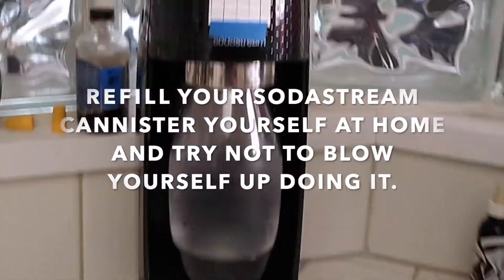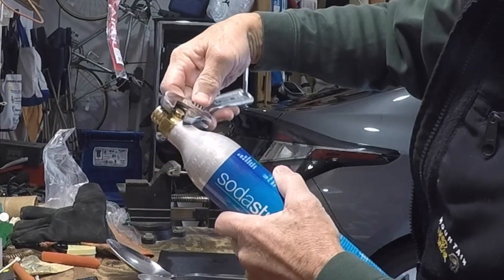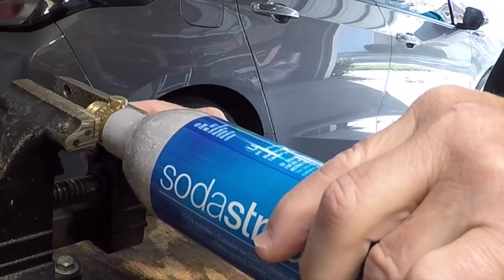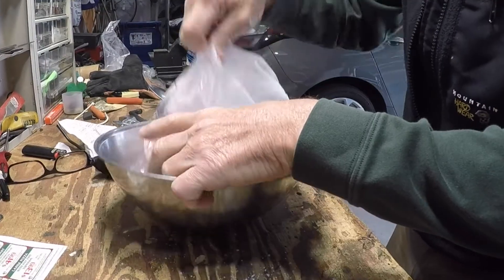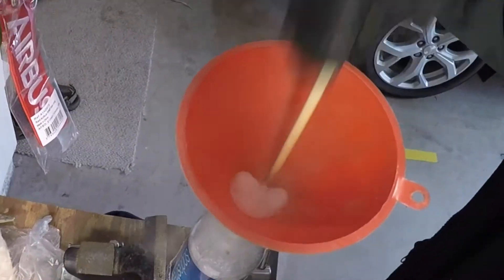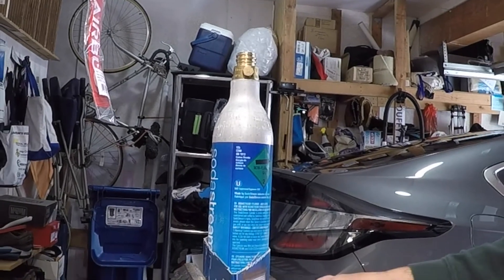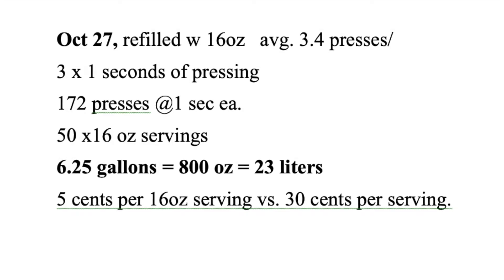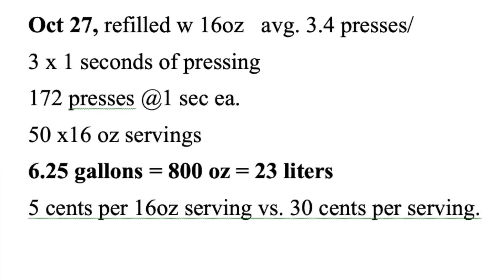Refill my Sodastream with Dry Ice- 60L How to Refill for $2.75 (ish)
Dried ice IS Co2 gas and here's how I refill my SodaStream 60L canister at home in 10 minutes.    I've been re-filling from 14oz to 18oz (weight) without issues.  Takes about 60-90 minutes until it's fully compressed after filling/closing the bottle.

I go to Ralphs, a big CA grocery store chain, and they have a big dry ice chest in the meat dept. The "Penguin" brand by AirGas is "food grade".  I ask for 1 lb.  It comes in 5lb blocks, and they have to break it up for me.  I'll take whatever they can give me close to a pound in weight, and then adjust after I hammer it up.  No need for a scale if they are weighing it for you, though I do have a scale now.
I don't know how much "evaporates" over 20 minutes, but I go straight home and start the process.
The price varies, from $2.50 to $4.50 in 2021.  I'm wondering if Covid 19 vaccine storage issues and natural disasters  affect the production and distribution, and ultimately the price.

Replace the O-ring every 3-4 refills.  They get brittle and flat.  Home Depot, Danco brand #96730, 10 pack, $2.50  #13 size, 7/8"od-x11/16"id x 3/32nd.  I've stopped putting silicone on the threads or the O ring.  Saliva might be just as good.
Empty bottle with valve: 24.5oz  without valve 19.3.  add 15-16 oz of dry ice- total weight after fill- 35-36oz
Using the Sodastream Diet Cola flavor mix for instance, takes about 18ml to taste good (imho) and costs 25 cents per serving.  Using the Narvon brand diet cola, takes 45ml, and is not as good.  Tastes like diet root beer is mixed into it.  I bought in the 5 gallon restaurant size, it equals 12 cents per serving.  I like the Sodastream soda flavors.  But at $6. per bottle, you can buy a can of original soda at Costco for the same price.  If you buy the Sodastream refill gas, it's more expensive than the actual can of soda.  So, the only way to make this whole concept cost less, but taste like the brands you enjoy, is to refill with dry ice.